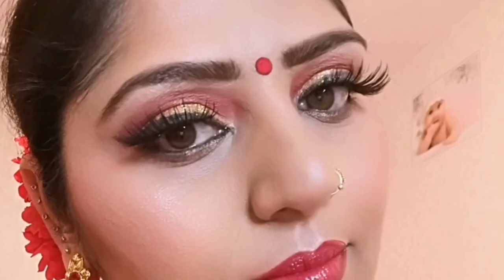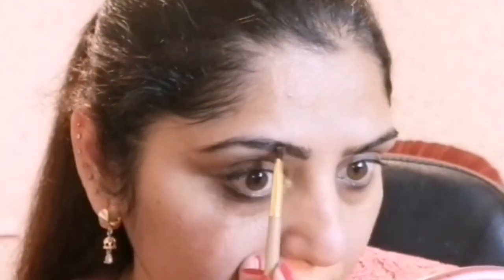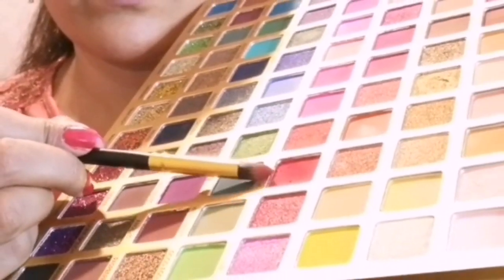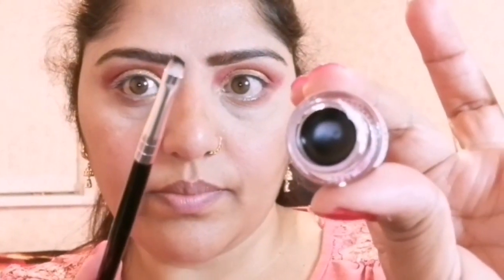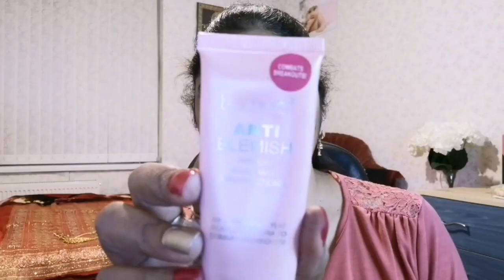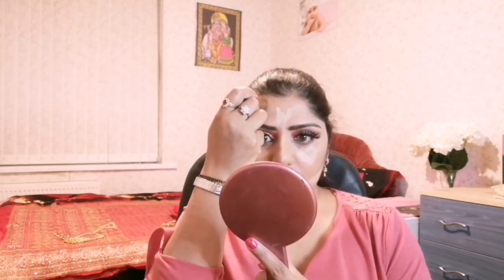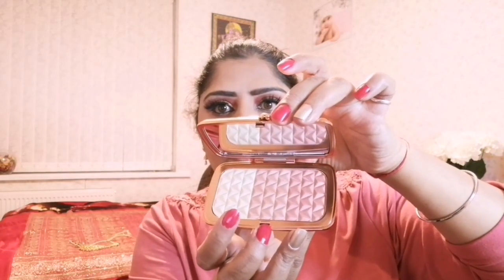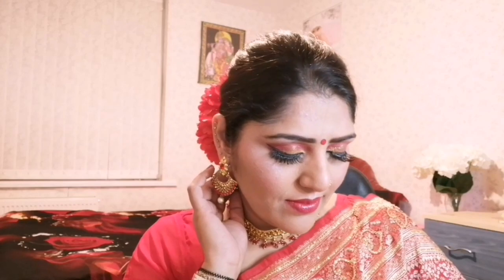Durga Puja Makeup Tutorial by beautiful_flower_beauty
Hello Everyone
Today look is Durga Puja Look I hope guys you all will like and enjoy This Makeup Tutorial plz Don't forget to Like Share And Subscribe or if you like share your opinion please do not forget to comment in the comment box.
Xxx
Prep My Face

Moisturising my face
The Body Shop Moringa

Eyebrows
Mua Makeup Acadamy Pro Brow Ultimate kit

Prime the eyez
LA girl HD Pro Concealer Shade beige

Eyeshadows
QING beauty exotic pop eyeshadow Palette

Eyeliner
Mua Makeup Acadamy gel Eyeliner name underground

Eyeliner pencil
Loreal Paris 101 midnight Black kajal eyeliner

Eyelashes
Buenas premium eyeliner

Mascara
Mua Makeup Acadamy
Volume High Impact Magnifying mascara black

Prime my face
Technic primer
Base anti imperfections

Foundation
Urban decay all nighters, waterproof, longwear liquid foundation

Highlighter and contour
Flawless chisel cheeks and contour barryM

Pressing powder
Collection pressing powder

Setting spray
PS glow setting spray from primark

visit on  my other social media details below 👆

Please Visit To My More Vedios Below

Waterproof, Sweatproof and Hydrateing for